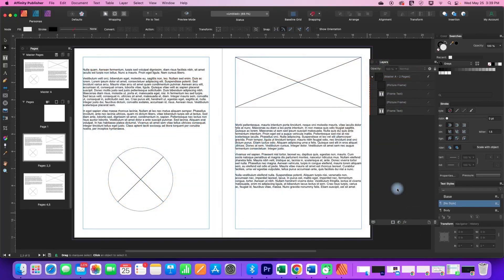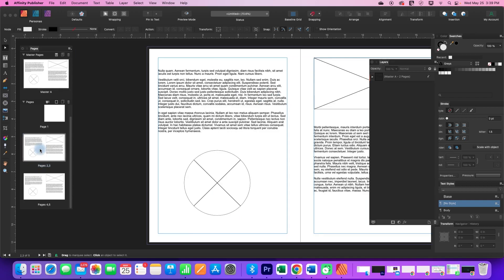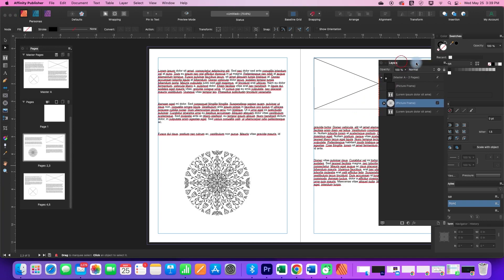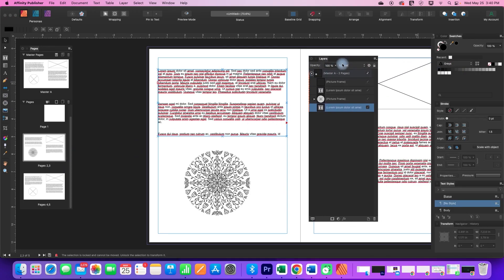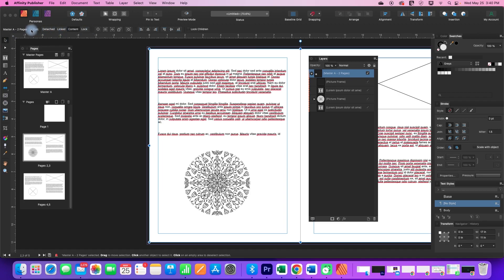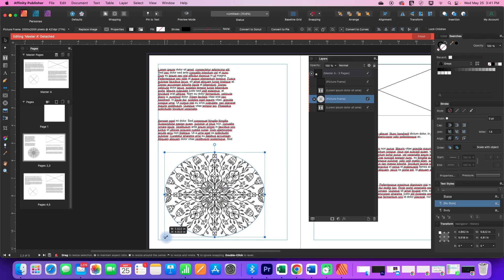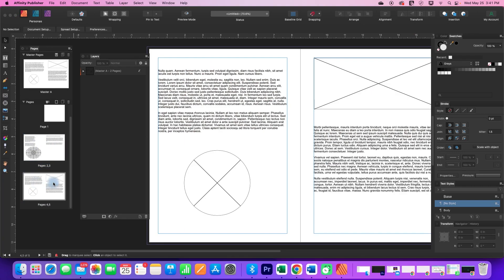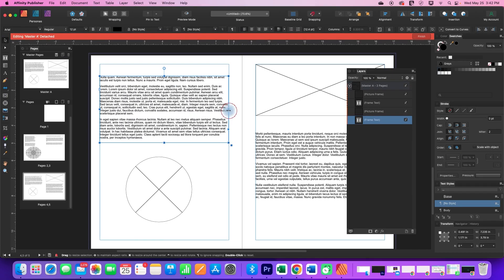Affinity Publisher: Edit a single page with a master applied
What do you do when you have a master layout applied to your document and you want to adjust or change things on just one page? Can you even do that?

Fortunately, you can! You just need to know where to look (that's the hard part) and the rest is easy.

➤ TIMESTAMPS:
0:00  Intro- what you can and cannot edit when a master is applied
1:10   Where to find the detach button
2:35  Recap

➤ My Websites:
For Affinity courses: